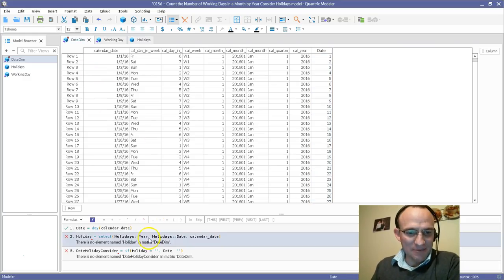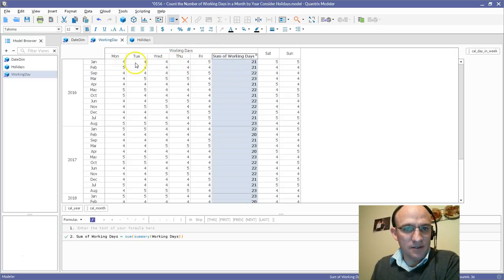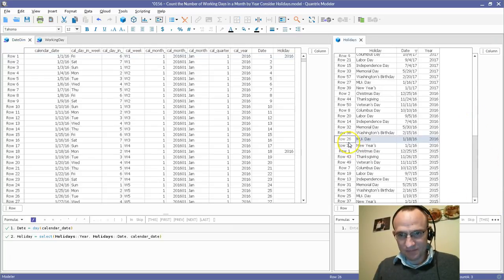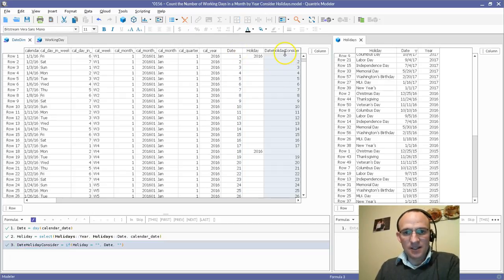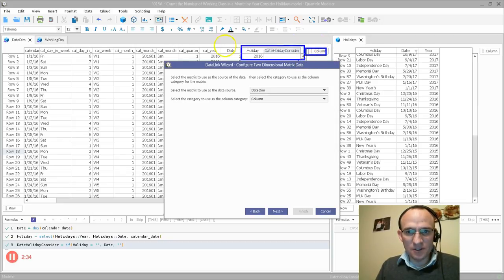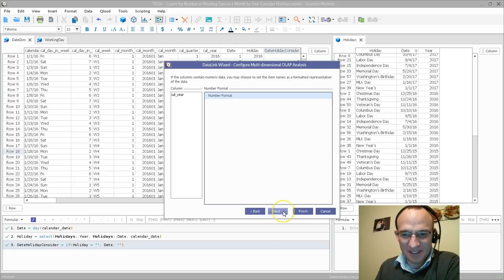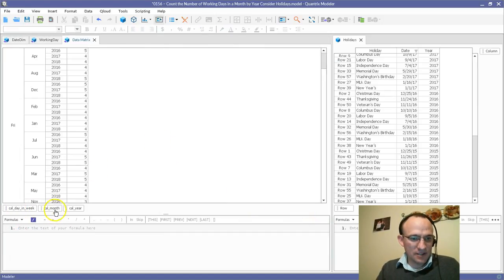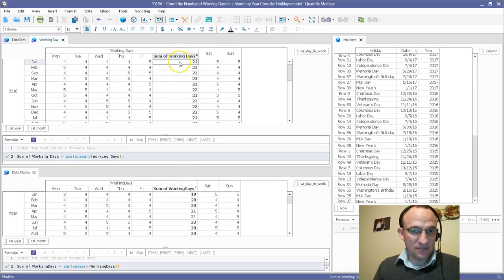Learn Quantrix Modeler: Count the Number of Working Days Consider Holidays Episode #0156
Learn Quantrix Modeler: Count the Number of Working Days Consider Holidays.  Count the number of working days Monday, Tuesday, Wednesday, Thursday, Friday for months and years in Quantrix.  This uses DataLink, and a select statement with some counta fuctionality on the DataLink.  This will help you with calendar and time period calculations in Quantrix.